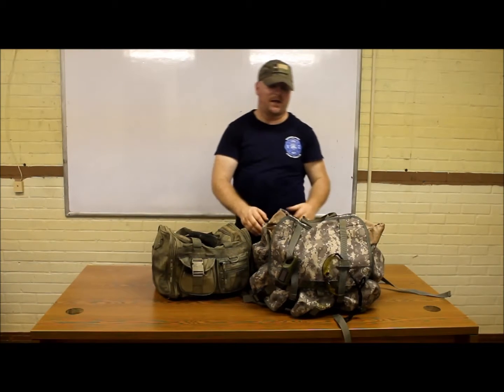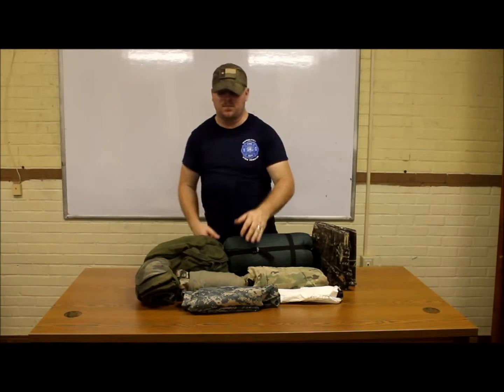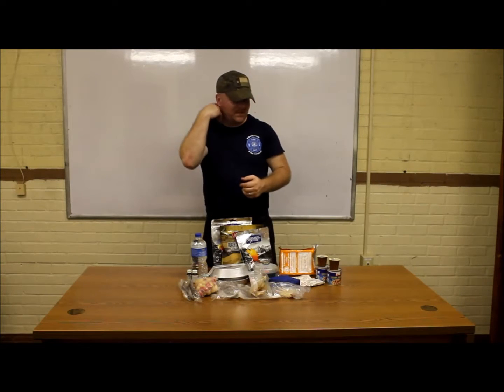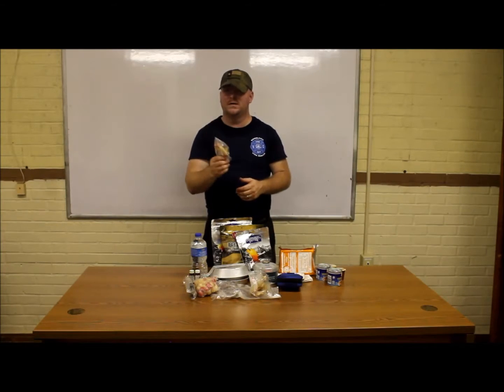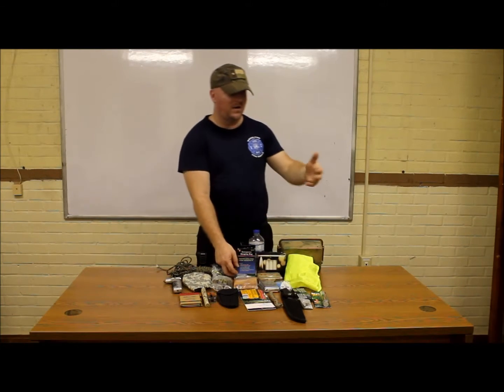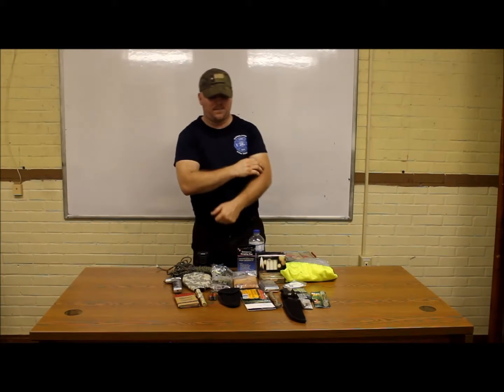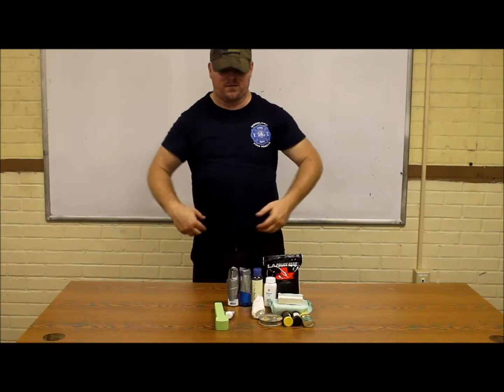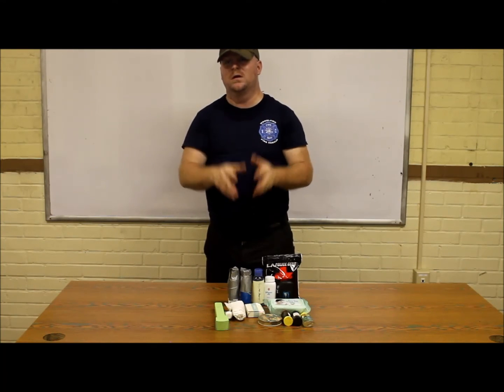ETX TACTICAL & SURVIVAL: HOW TO PREPARE A BUG OUT BAG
GUYS THIS IS A VIDEO THAT WAS REQUESTED ON HOW TO PREPARE A BUG OUT BAG FOR ANY OCCASION. HOPE YOU LIKE IT AND THAT IT HELPS YOU OUT.